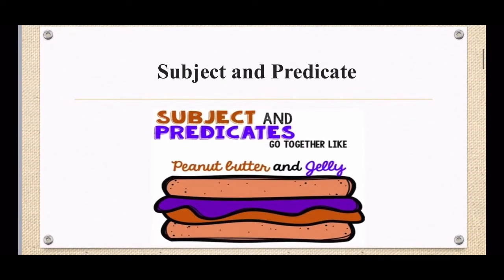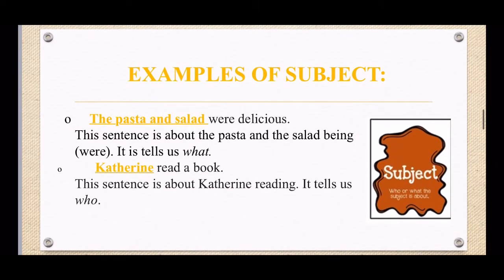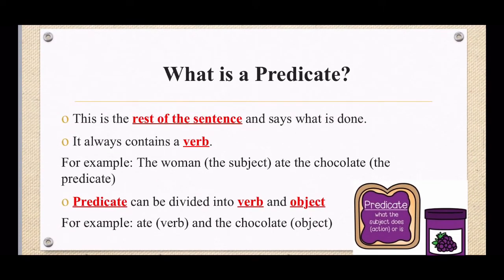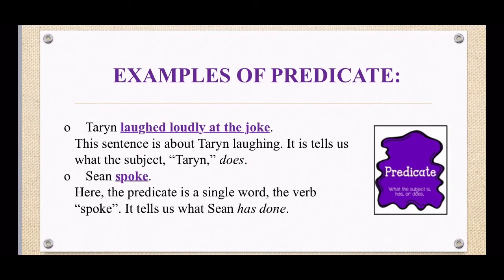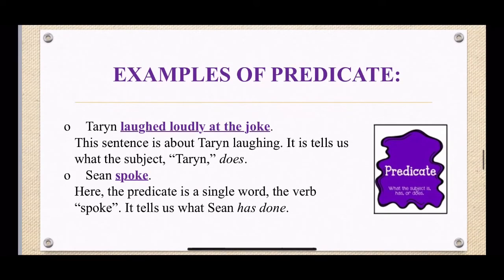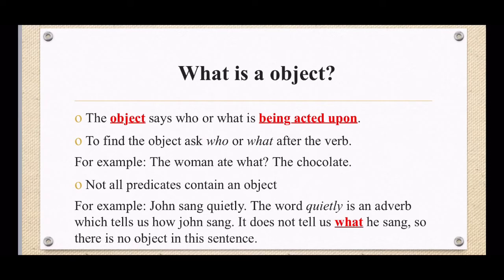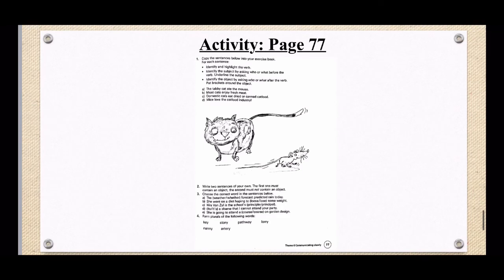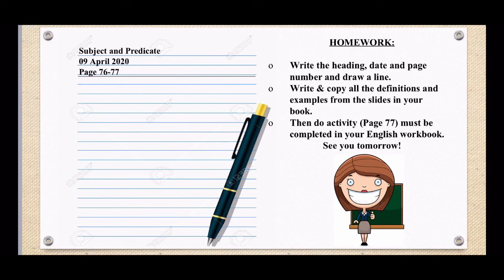Subject and Predicate - Grade 6